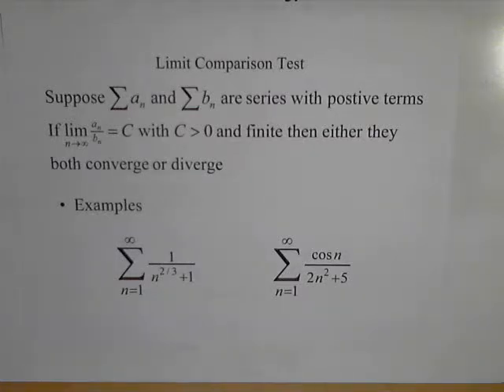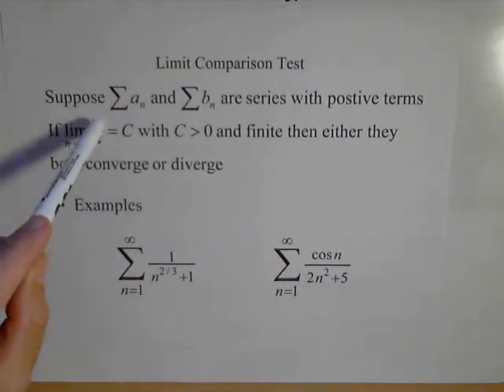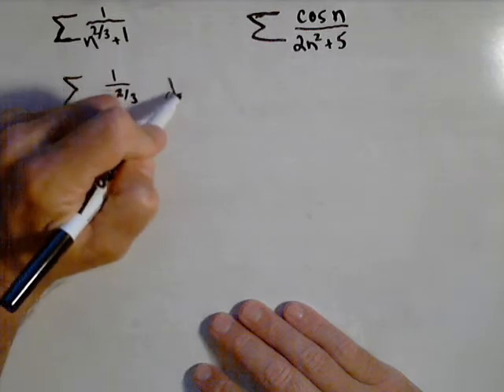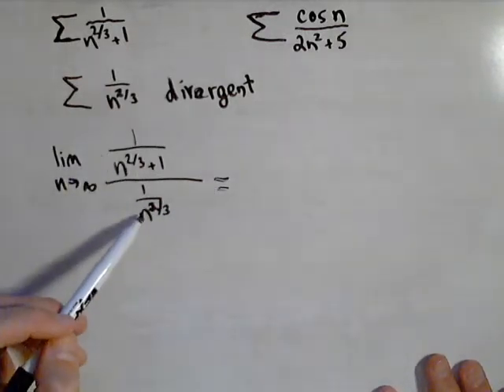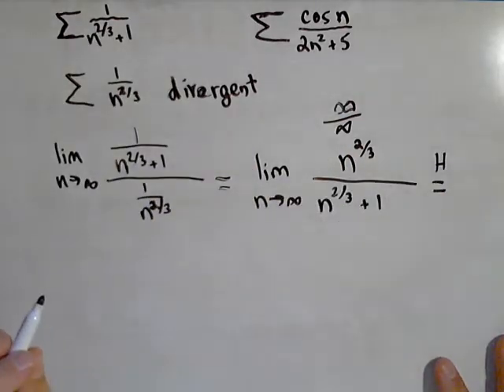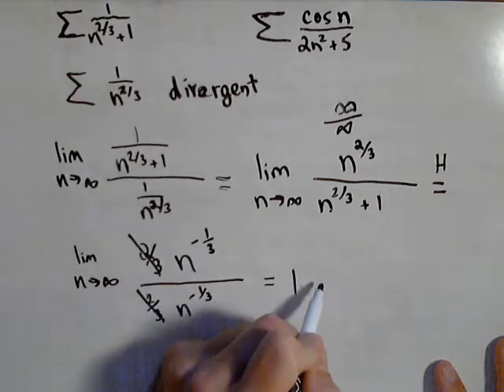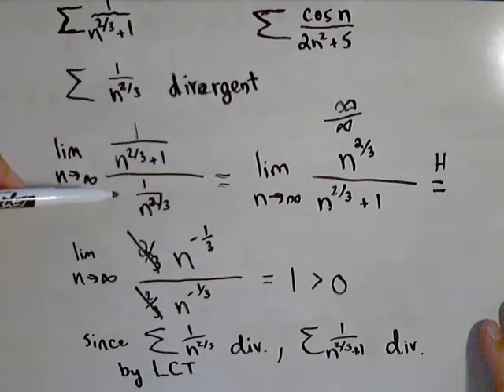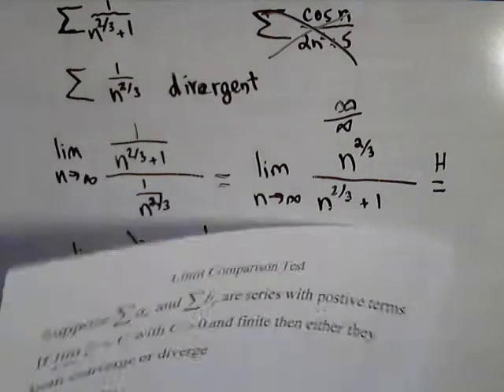Using the Limit Comparison Test to Determine if an Infinite Series Converges